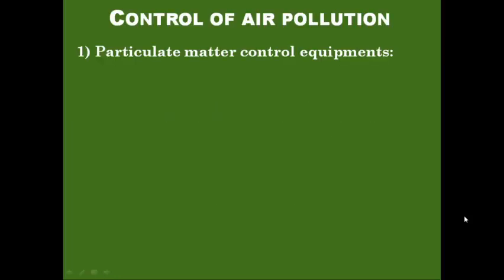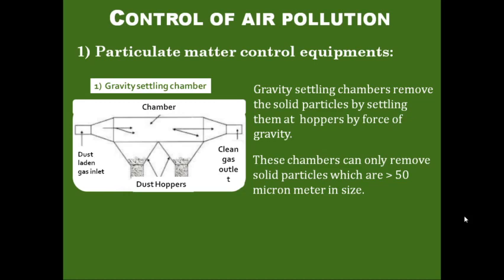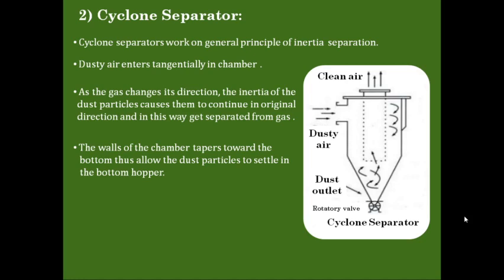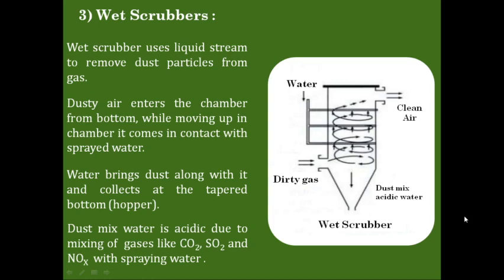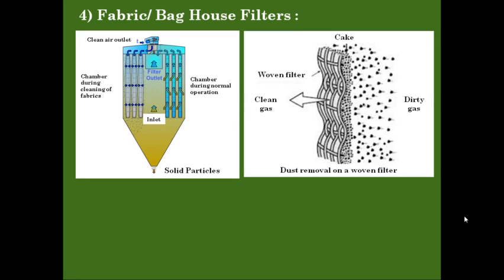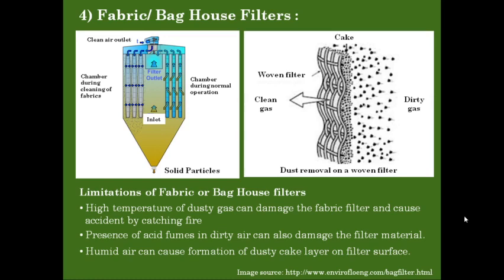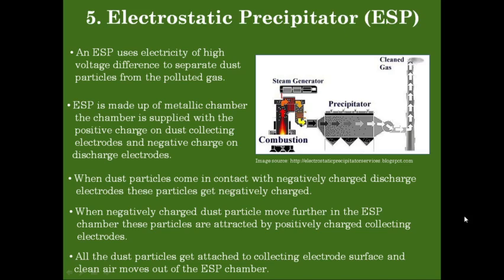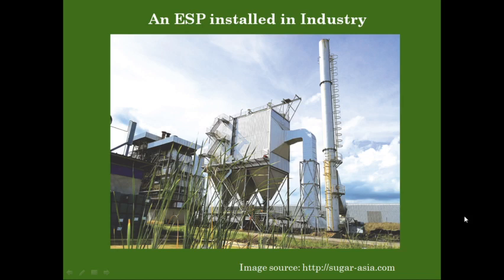Lecture 27 Control of Air Pollution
This lecture discusses about control equipments for separation of dust particles from polluted air